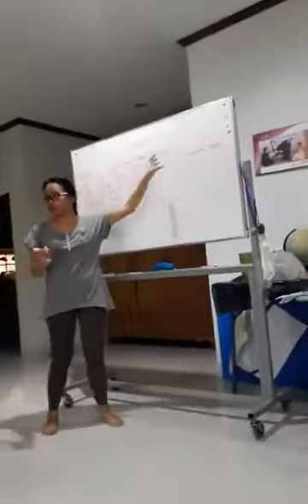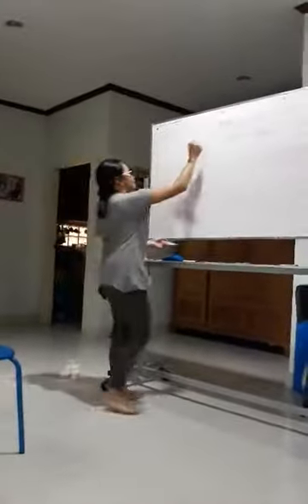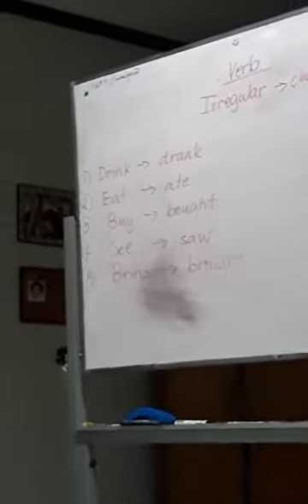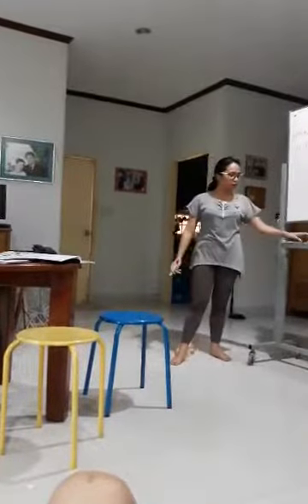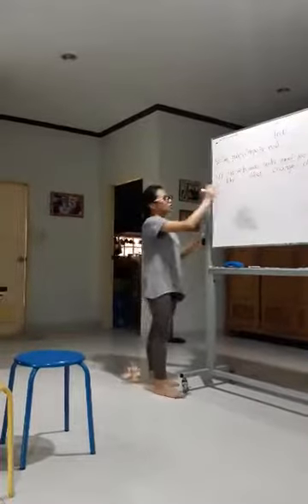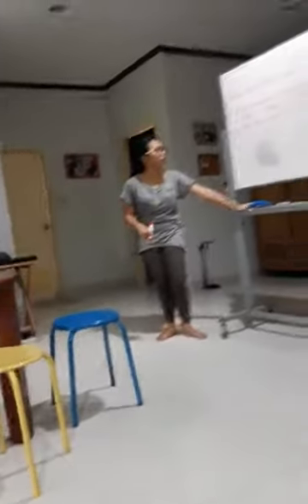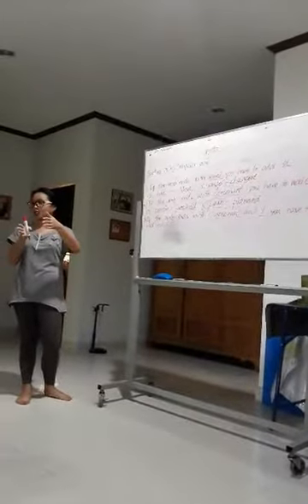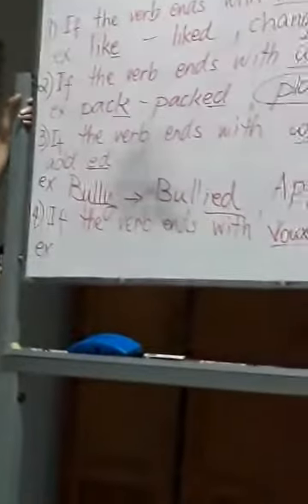เรียน Grammar ม 1